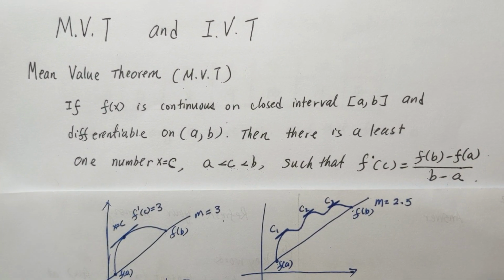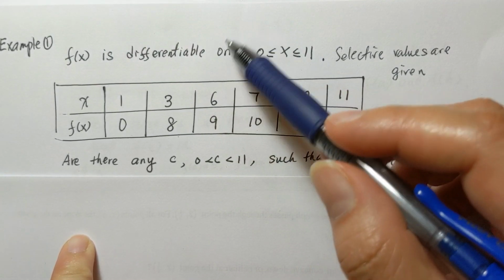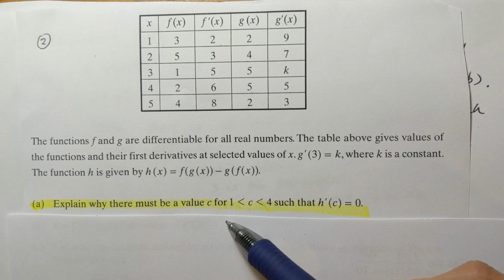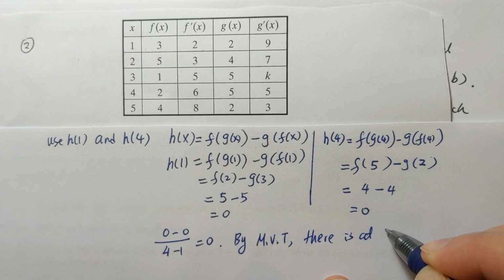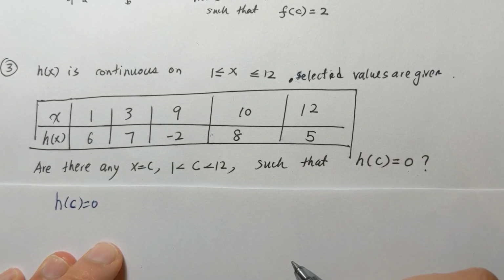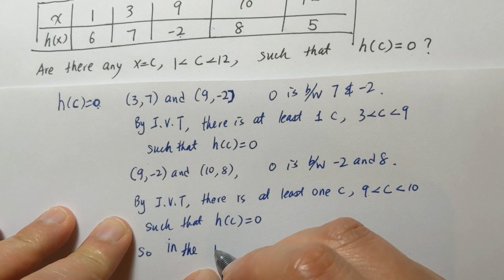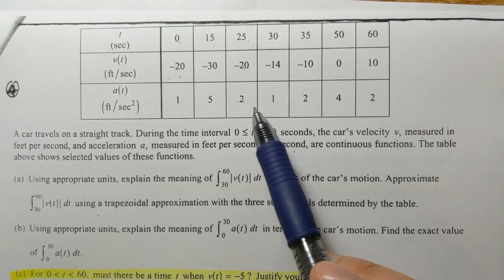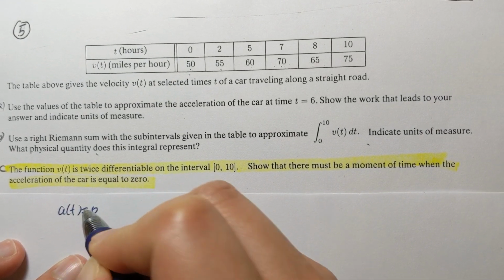4/29 Lesson video